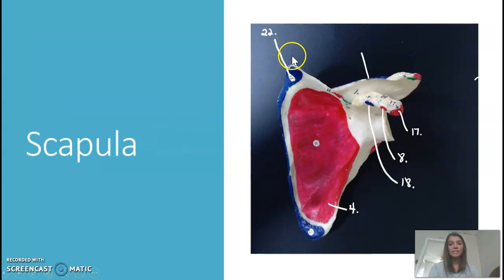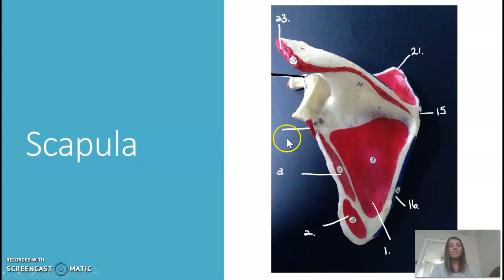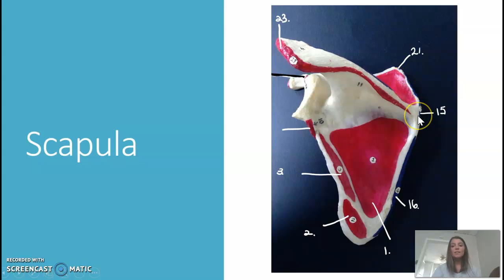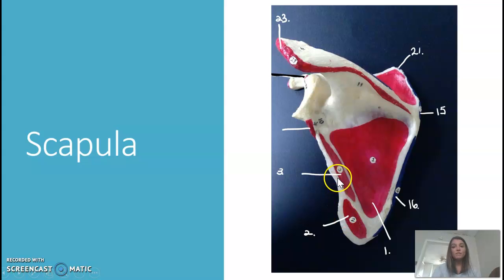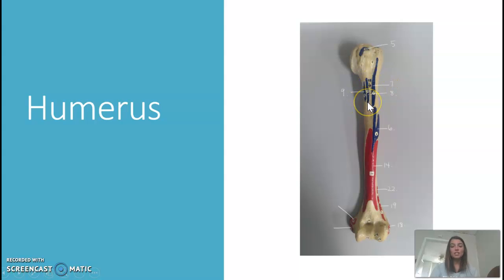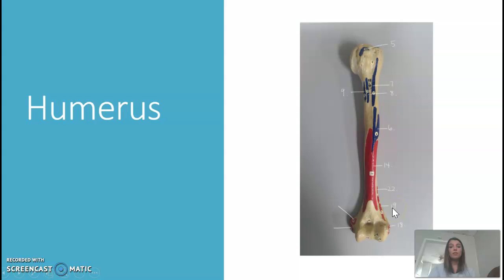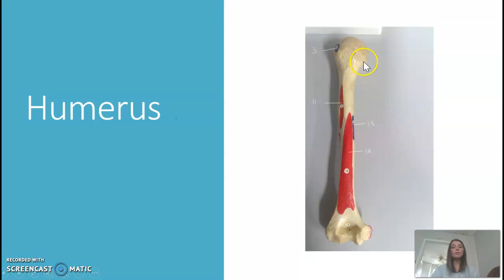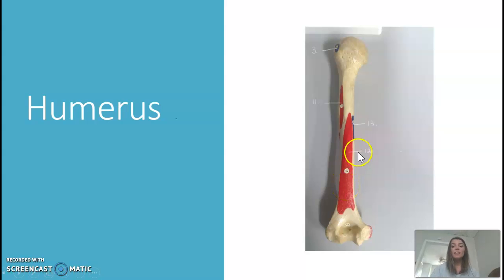Origina Insertion Video for the Humerus and Scapula